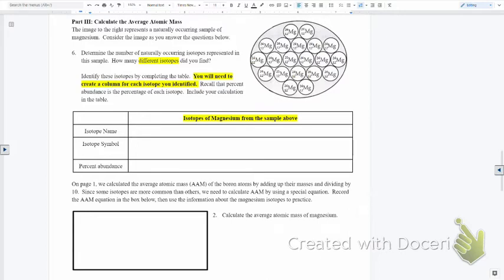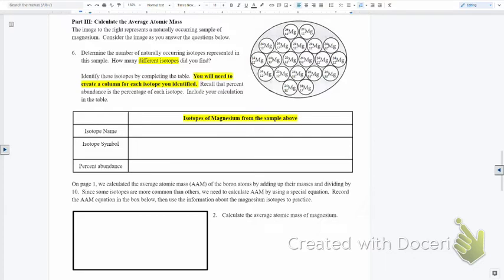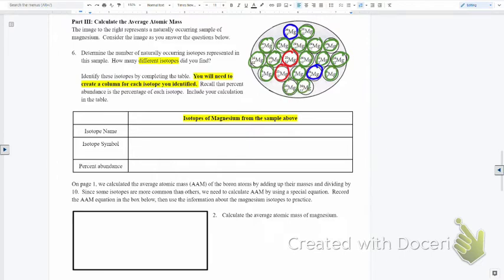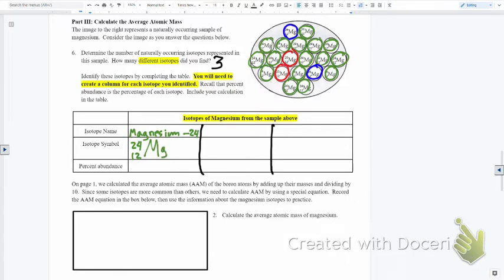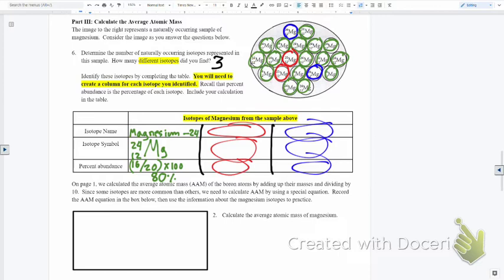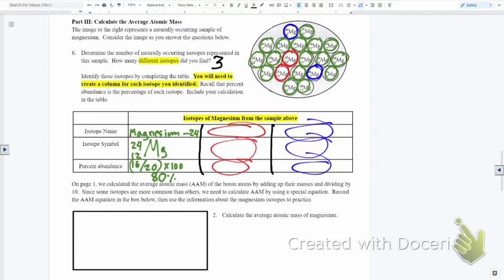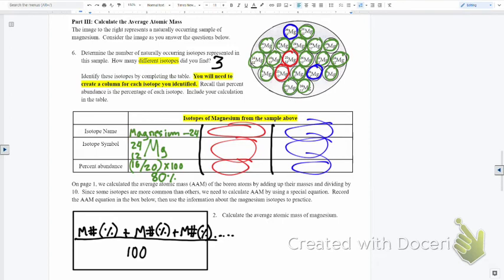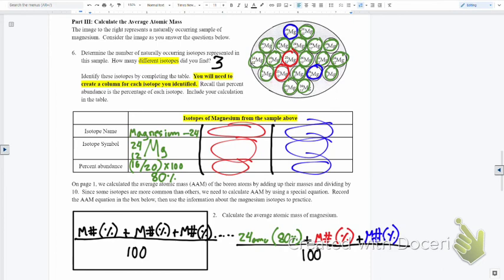Isotopes, % Abundance, & AAM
A brief video walking you through the first steps of part three in the Isotopes, % Abundance, and Average Atomic Mass worksheet.